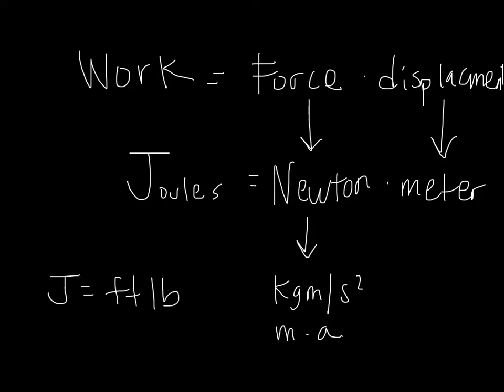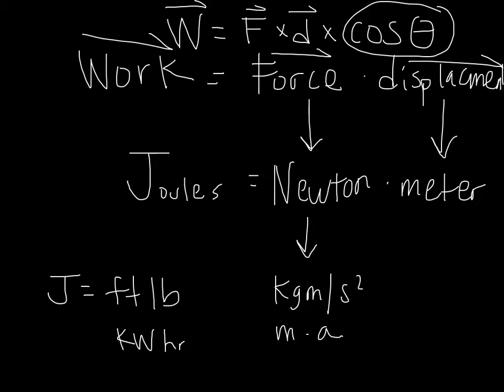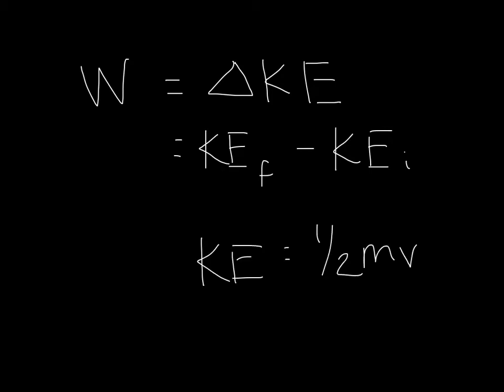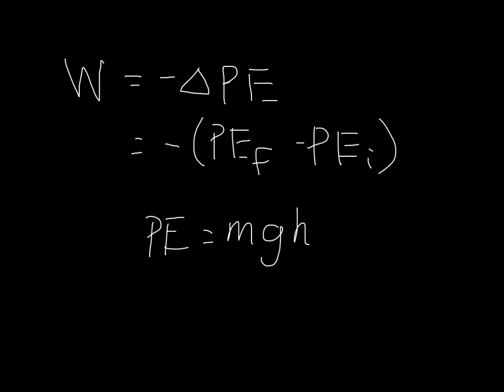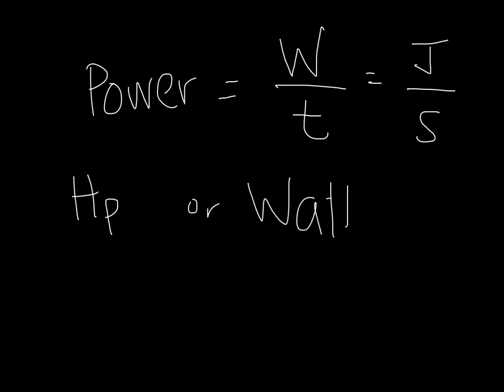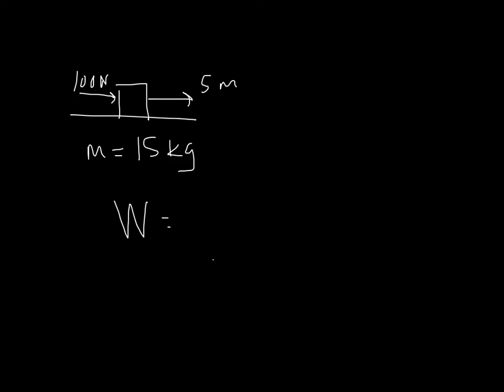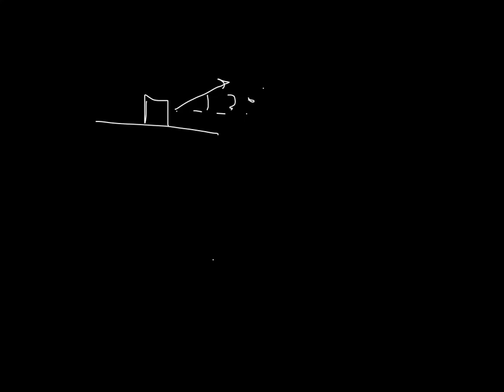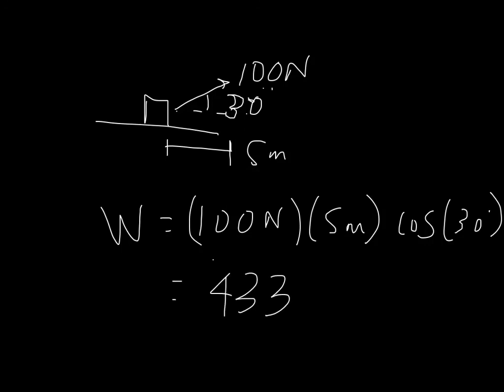Work and Power